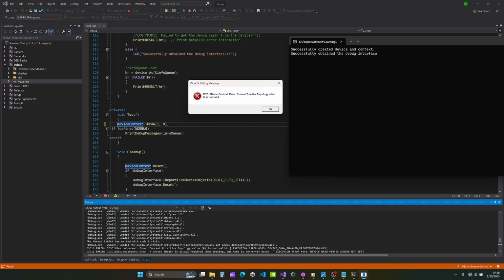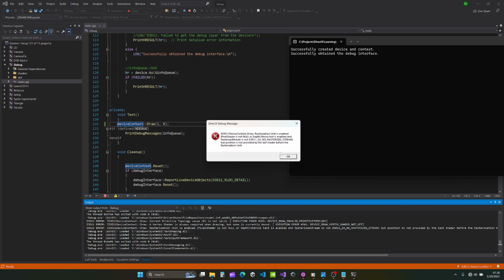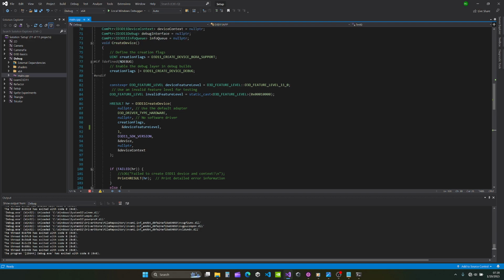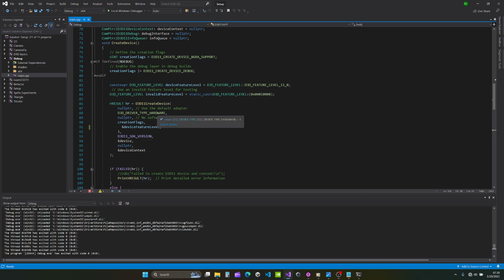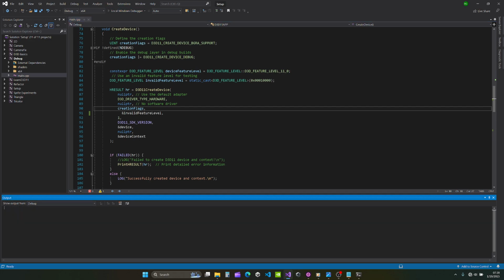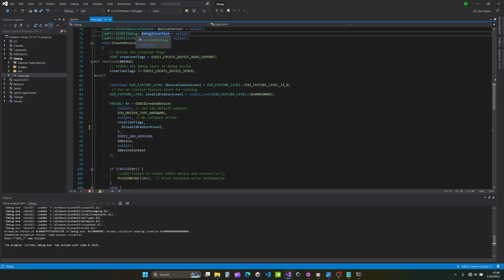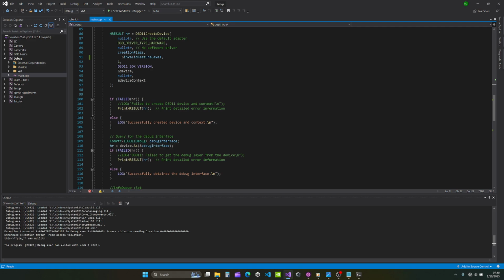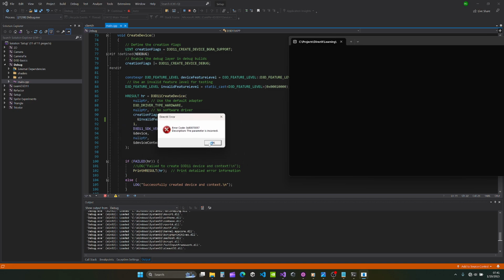520 hours of progress on the Global Horror Simulation